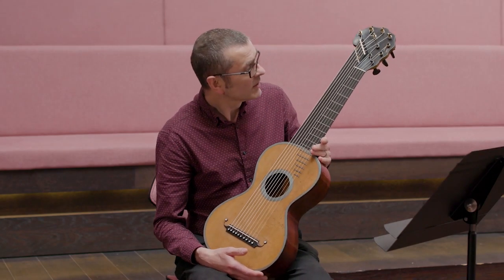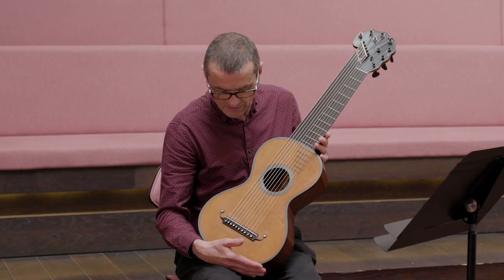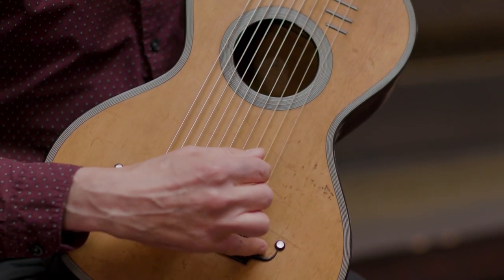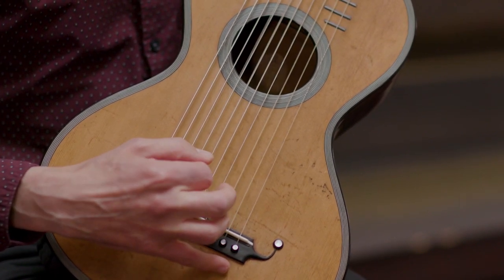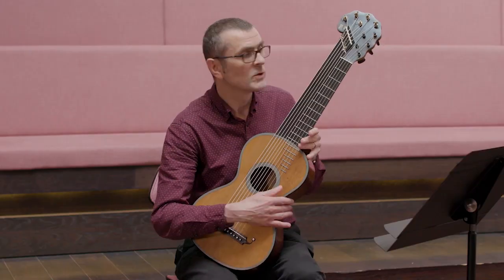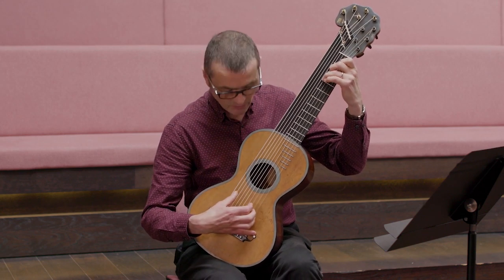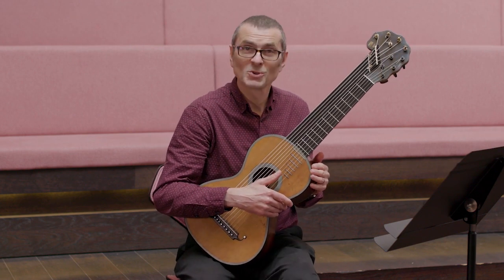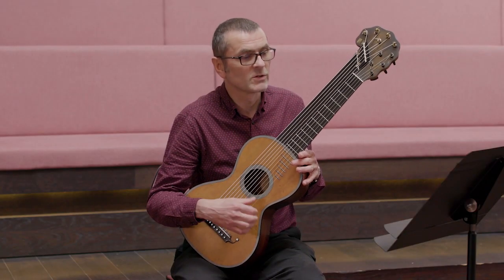Guitar Decacorde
Gordon Ferries plays the guitar decacorde, a 10 string guitar invented by Réne Lacôte. This guitar was made by Lacôte at his Paris workshop in 1826.